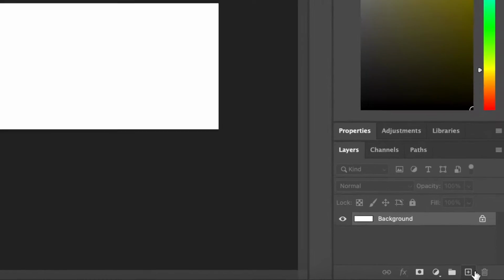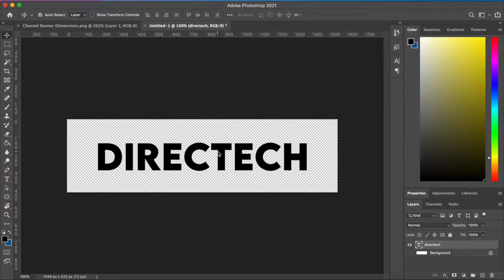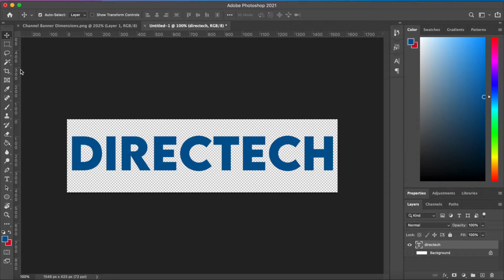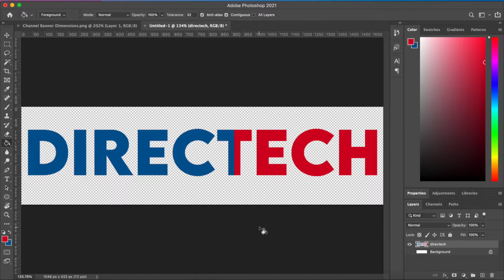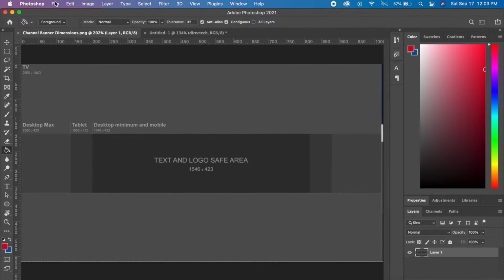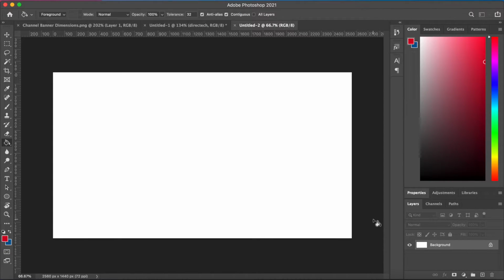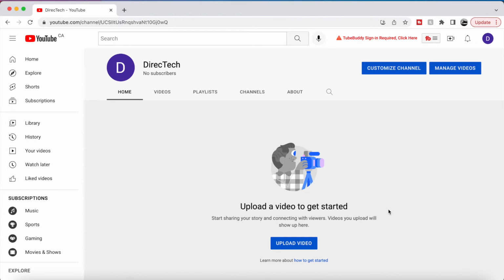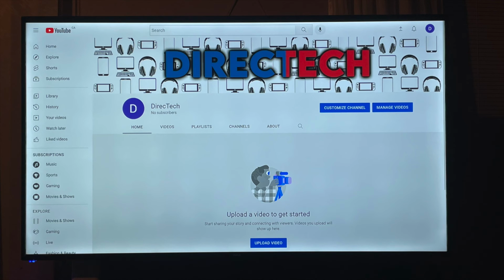How To Make A YouTube Channel Banner In Photoshop | Proper Dimensions For All Devices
When you just start your YouTube channel, one of the many things you have to setup is the presentation of your channel. One of those elements is a channel banner. In this video I share with you how to design a channel banner that is formatted correctly to look good on all devices; from phones to TVs.

Timestamps:
Intro - 0:00
Getting The Correct Dimensions - 0:13
Formatting The Banner - 0:52
Uploading The Banner To Your Channel - 6:38
What The Banner Looks Like On All Devices - 7:11
Outro - 7:22